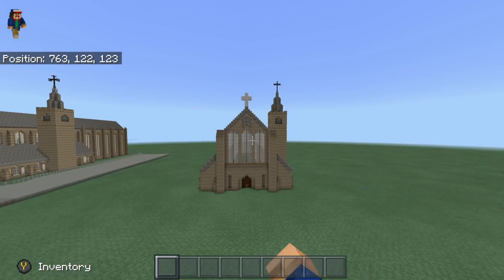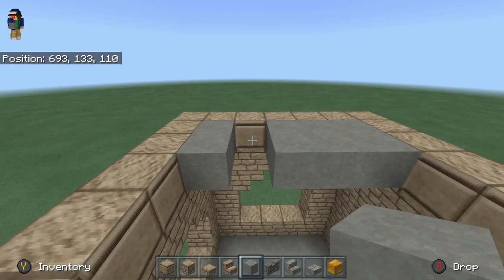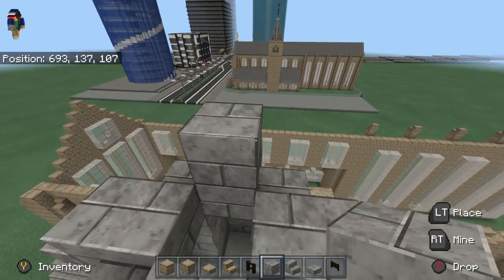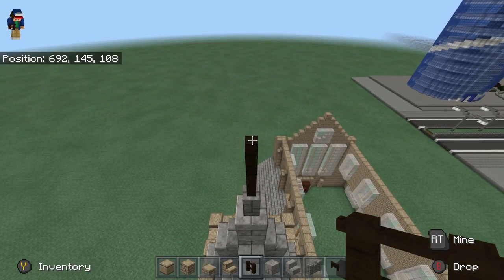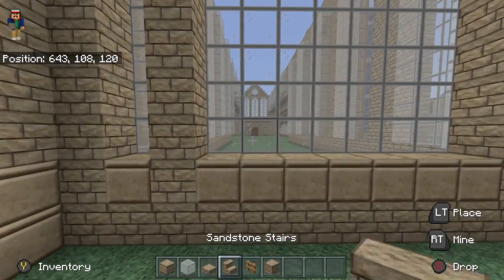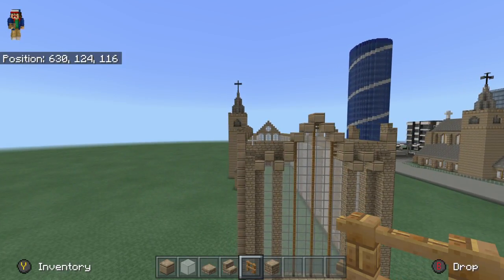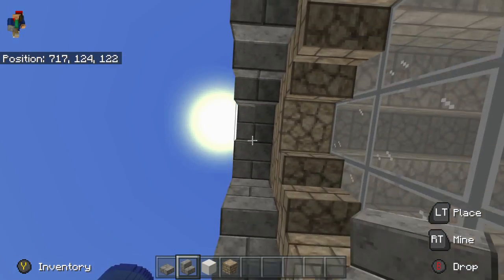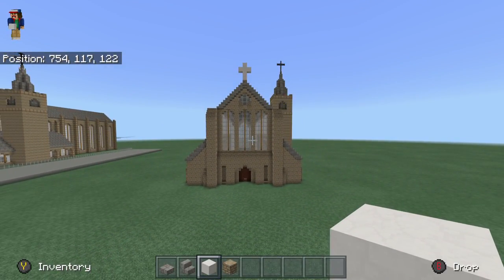Minecraft: Cathedral Tutorial - Part 4 (Xbox,PS,PC,PE)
Tobu - Higher
Support Tobu: